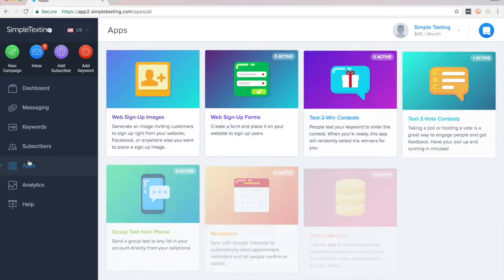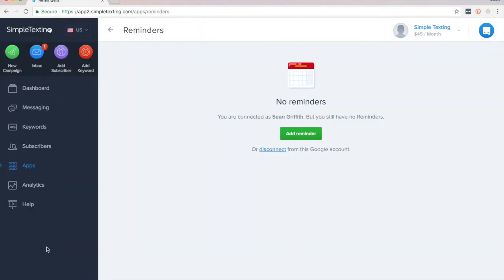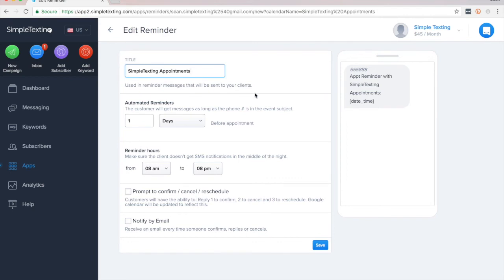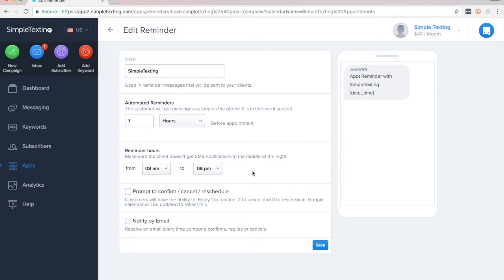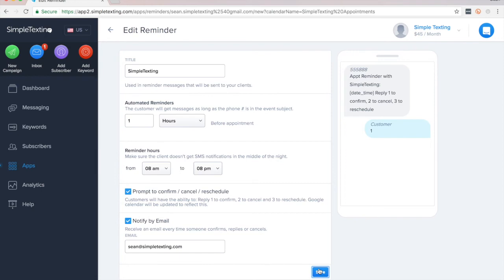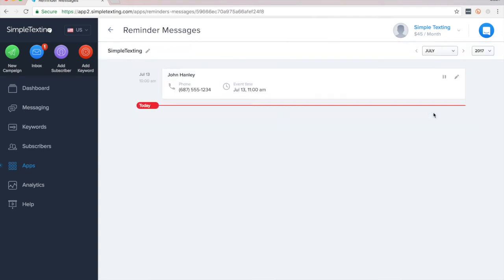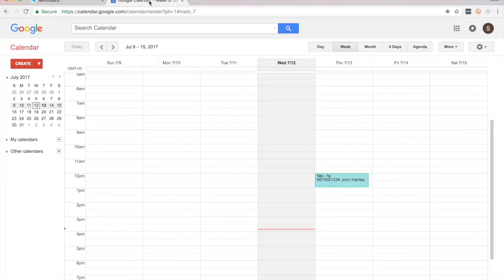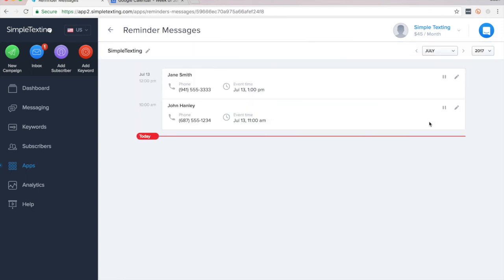How to Send SMS Appointment Reminders with Google Calendar on SimpleTexting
It’s easy to automatically send text message reminders for appointments you schedule in Google Calendar—just sync your Google Calendar(s) to our Reminders app.

Here's how to use the appointment reminder feature on SimpleTexting:

First go to Apps, then you click Reminders, Connect Google Calendar. Google will ask your permission for access to your calendar. Click Allow access.

Now, click Add reminder and pick the calendar you want to use for reminders. Click Continue and you can configure your calendar.

First, set your company name that will appear at the beginning of each message. Next, set how far in advance you want people to be reminded.

Here, you can set the hours when customers should be reached so you’re not texting them in the middle of the night. You can even prompt them to confirm, cancel, or reschedule via text message. This will automatically update their appointment in Google Calendar.

You can also be notified by email of their response by entering your email here. Click Save, it’s all set up. If you click on Reminder Messages, it will show any upcoming appointments that we’ve pulled in.

If we want to add another appointment, it’s as simple as adding one in Google Calendar.

You have to put the phone number in the subject line—that’s how it knows to send an event. Create the event and set it for 2 p.m. Now we press synchronize Events, go back to Reminder Messages, and there it is, scheduled.